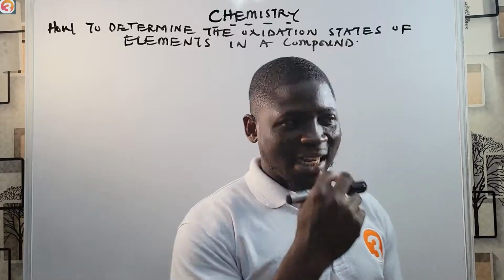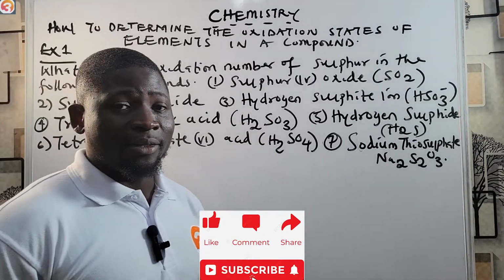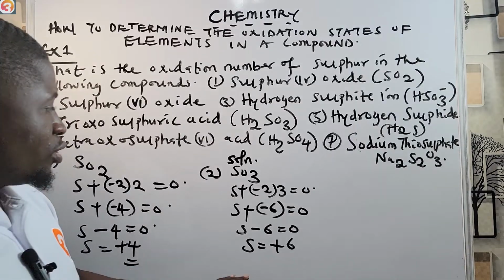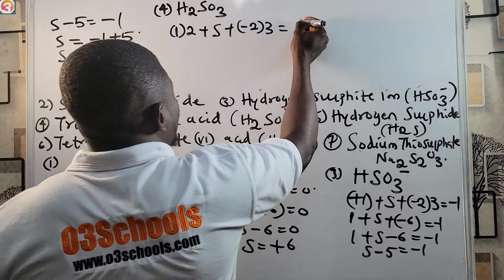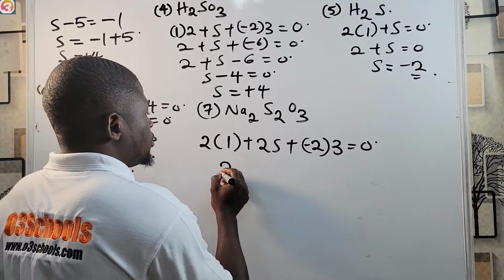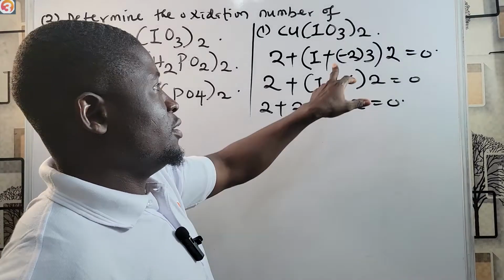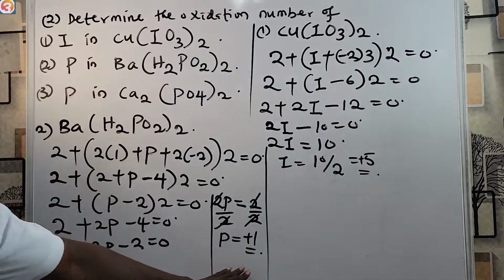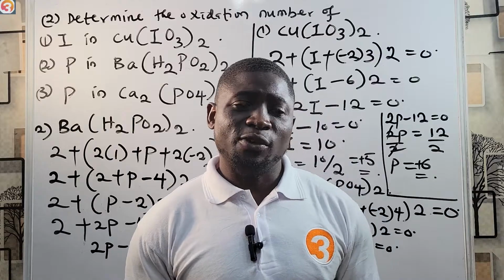JAMB/WAEC Chemistry 2026 EP 85 - How to Determine the Oxidation States Of Elements In a Compound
🔍 JAMB/WAEC Chemistry 2026 EP 85 – How to Determine the Oxidation States of Elements in a Compound + Free JAMB/WAEC Questions
Welcome to Episode 85 of the O3SCHOOLS Chemistry 2026 Series – your go-to resource for mastering Chemistry concepts ahead of JAMB, WAEC, NECO, and GCE exams!

In this video, we focus on a core Redox Chemistry concept: how to accurately determine the oxidation state of elements in a compound. Whether it’s a simple molecule or a complex ion, understanding this topic is essential for solving redox equations, balancing reactions, and answering questions confidently in your Chemistry exams.

We also include FREE JAMB and WAEC-style practice questions with well-explained answers to boost your exam readiness!

📘 What You’ll Learn in This Video:

The meaning and importance of oxidation states

Step-by-step rules for determining oxidation numbers in compounds

How to find oxidation numbers in polyatomic ions, neutral compounds, and charged species

Real-life chemical examples and exam-relevant formulas

Free past questions with solutions tailored to JAMB/WAEC 2026

🎯 Perfect For:

Students preparing for JAMB Chemistry 2026

Candidates writing WAEC, NECO, or GCE Chemistry exams

SS2 and SS3 students tackling Redox and Oxidation Number topics

Teachers and revision groups using O3SCHOOLS for exam prep

💡 Why This Video Matters:
✅ Based on the official JAMB & WAEC 2026 syllabus
✅ Provides exam-based explanations and real questions
✅ Great for revision, homework help, and pre-exam refreshers
✅ Builds your confidence to tackle redox-related topics with ease

🎥 Watch the full Chemistry 2026 Playlist here ➡️ [Insert Playlist Link]